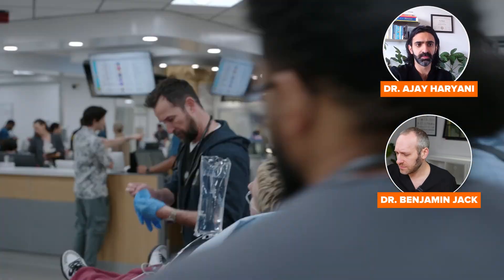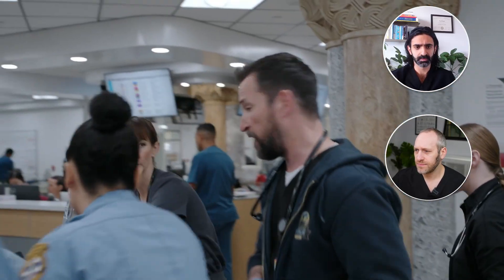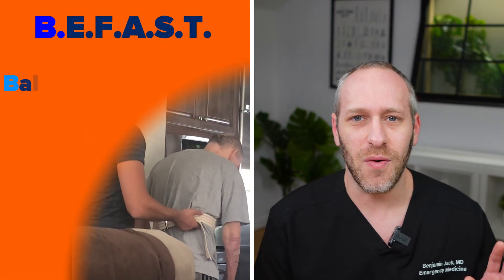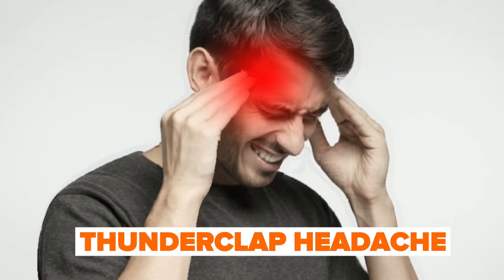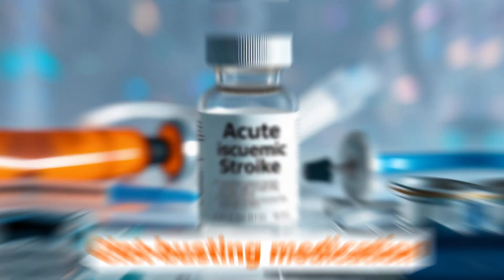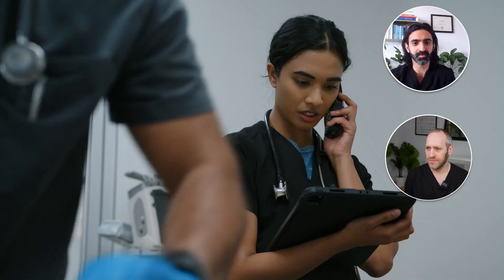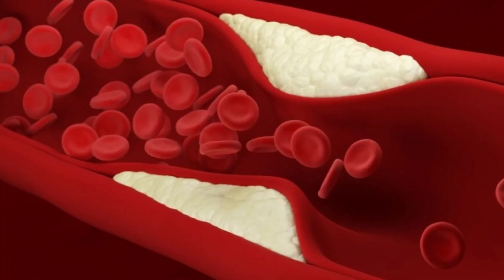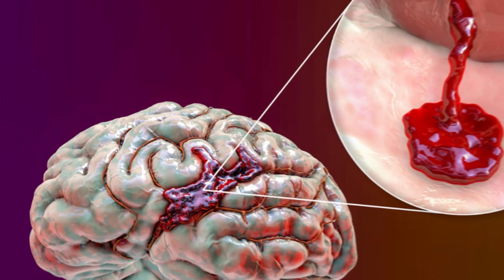Doctors React to The Pitt (S1E10) | Stroke Scene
How accurate is the medical drama in The Pitt? We break down this patient's stroke presentation—and how it compares to the real world. 🚑🏥